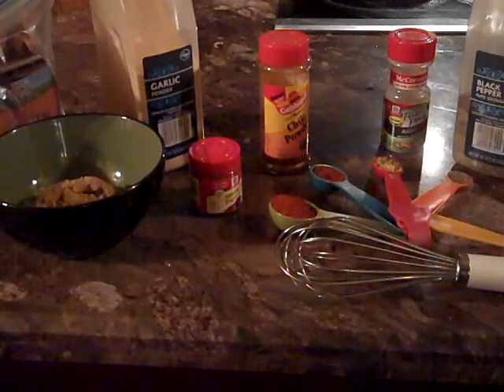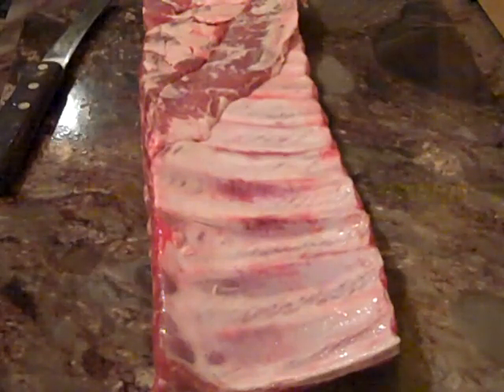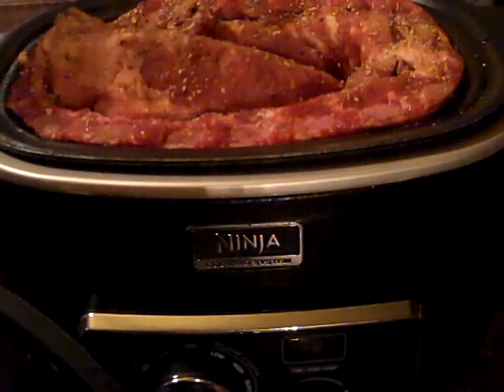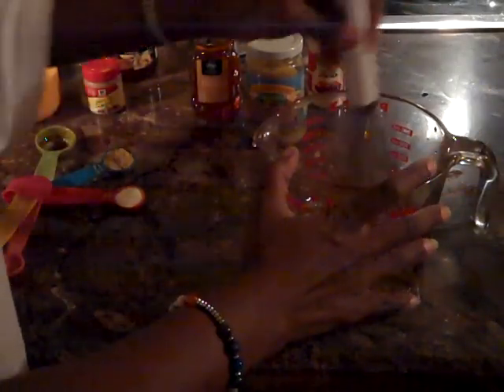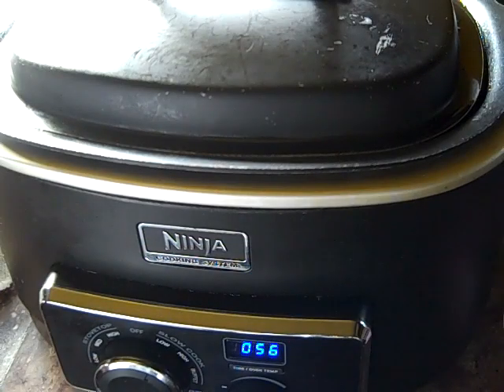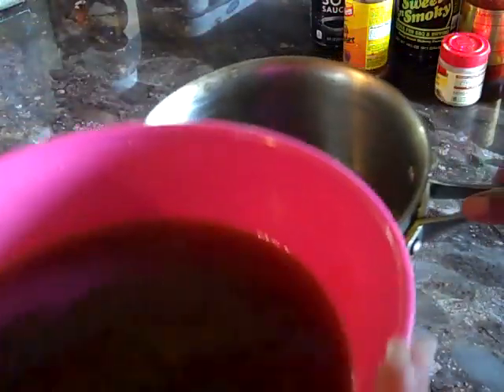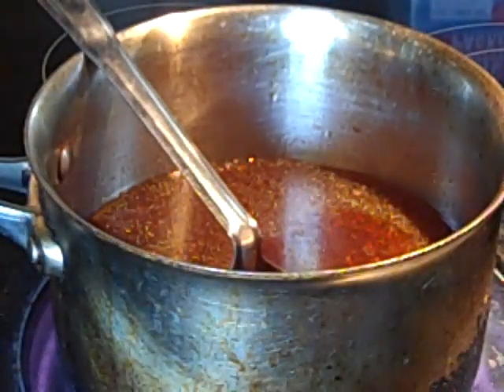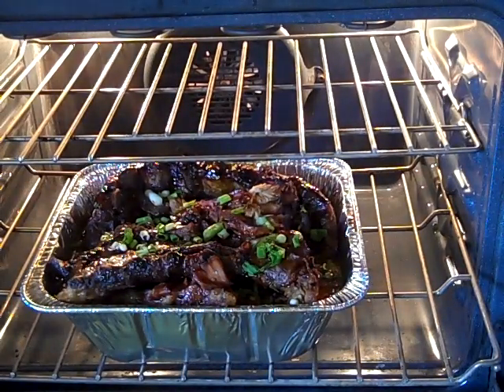Tina's Slow Cooker Asian Style Ribs Cooking Tutorial 9/18/2017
This is a complete, Step by Step Meal Preparation. Recipes included.

Tina